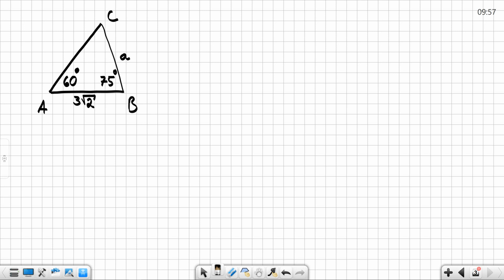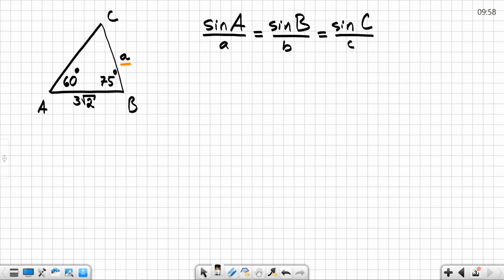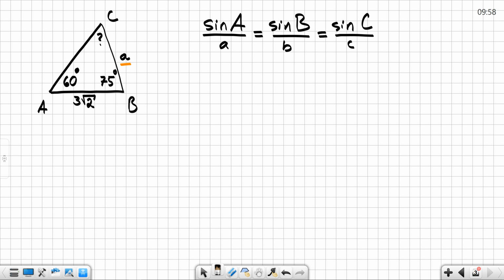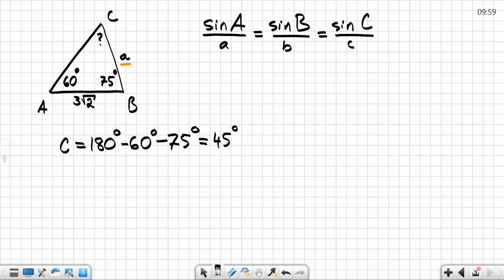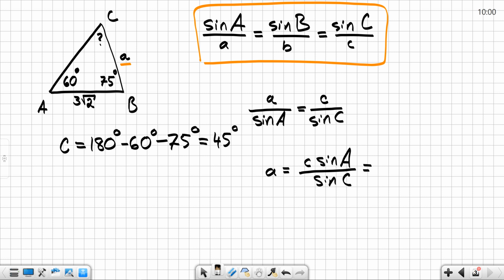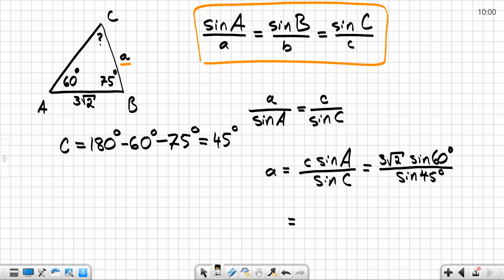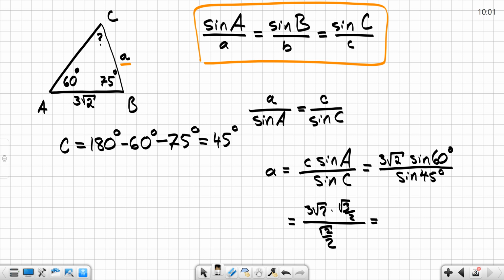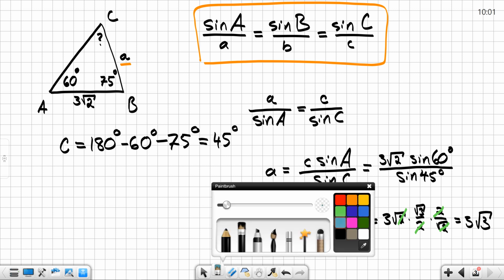Law of Sines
Finding the length of a side in a triangle.